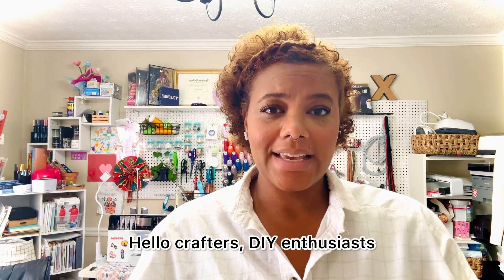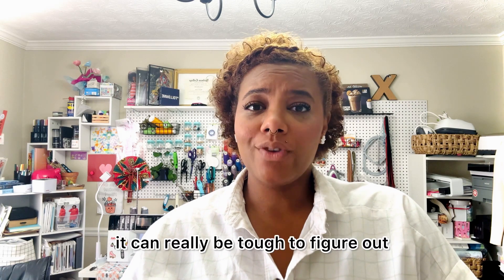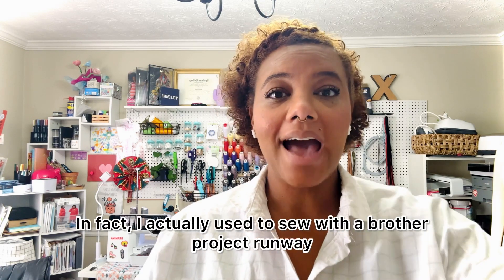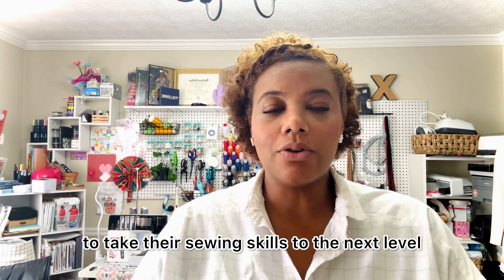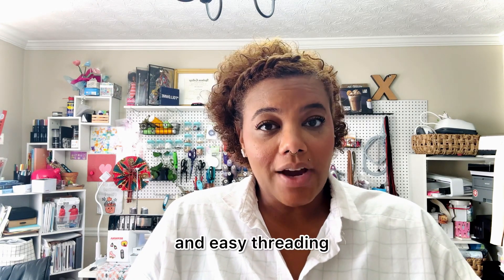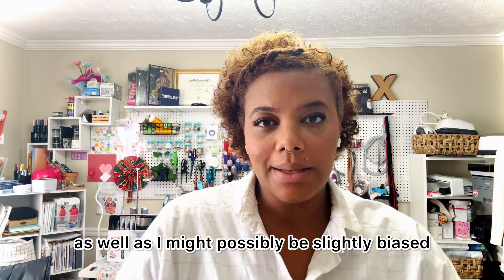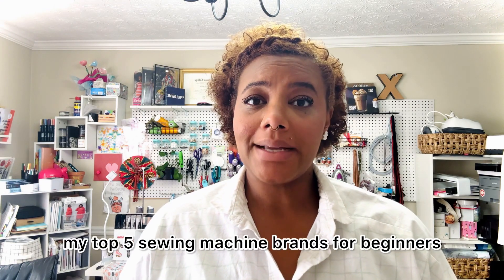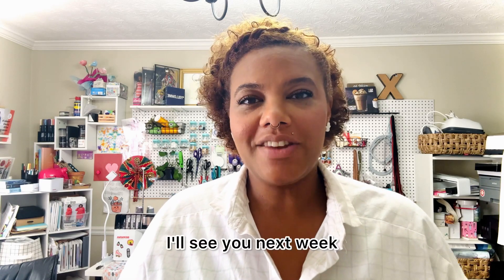Top 5 Sewing Machines for BeginnerSewing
🧵✨ "Sewing Newbies, Listen Up! ✨👩‍🍳

In this video, we're counting down the Top 5 Sewing Machines for Beginners, and trust me, there's something for everyone. Whether you're just dipping your toes into the world of sewing or looking to upgrade, these machines are the cream of the crop.

Starting at number 5, we have the reliable Brother. 🥇 Followed by the iconic Singer at number 4. 🥈 Next up, the user-friendly Janome grabs the third spot. 🥉 The innovative Husqvarna secures the runner-up position at number 2. And finally, the top spot goes to the magnificent BERNINA, a dream for any aspiring sewist. 🏆

Whether you're a DIY enthusiast, a fashion lover, or a crafting wizard, these machines offer the perfect blend of features to kickstart your sewing journey. Ready to explore their capabilities and find your perfect match?

Let's help our fellow sewing enthusiasts find their sewing soulmate! 🪡💕

00:00 Introduction
00:51 Rating Sewing Machines
03:39 Conclusion